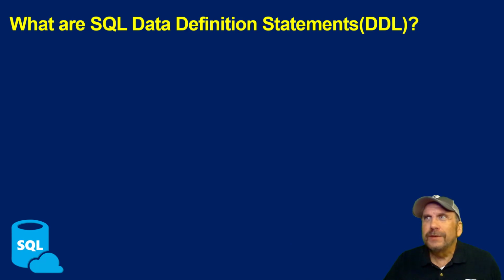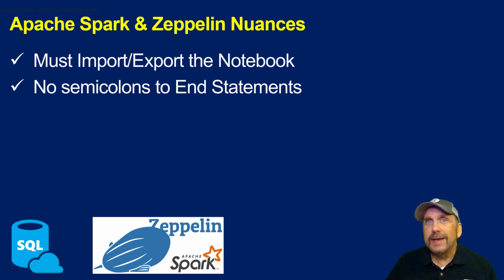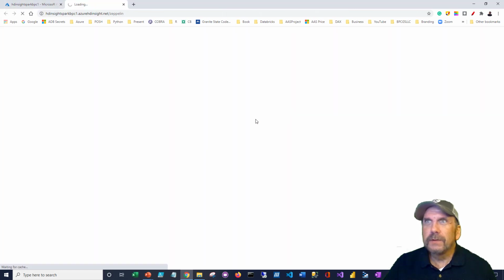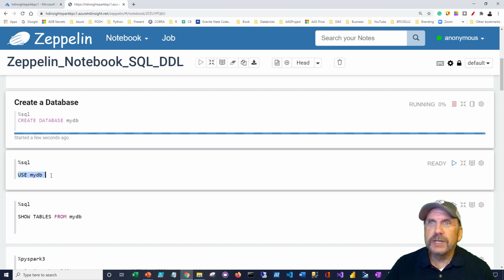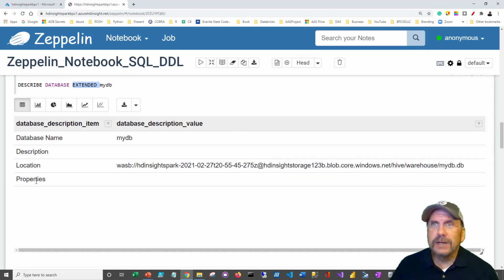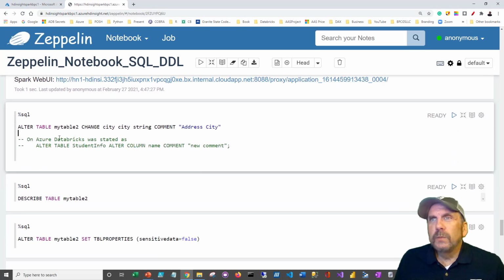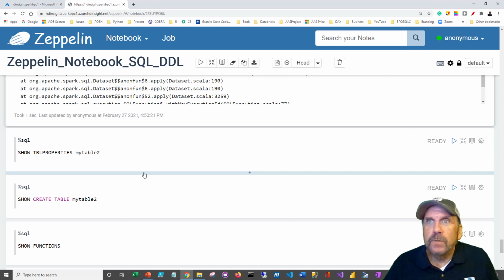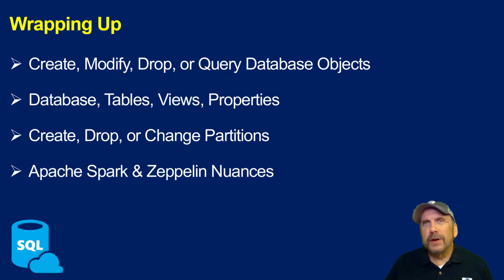Master Databricks and Apache Spark Step by Step: Lesson 8 - Spark SQL DDL on Spark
In this video, you will learn how to use Spark SQL Data Definition Language (DDL) on open-source Apache Spark with Zeppelin Notebook.  DDL statements create and maintain database objects.  This video explains the differences between using Databricks and Apache Spark for SQL DDL.

You need to unzip the file and import the notebook into Zeppelin - explained in the video.